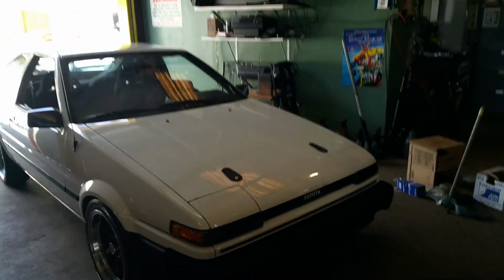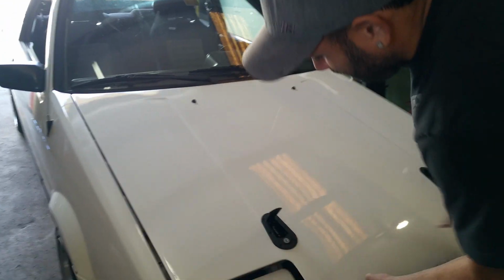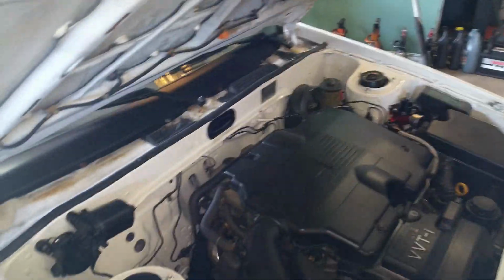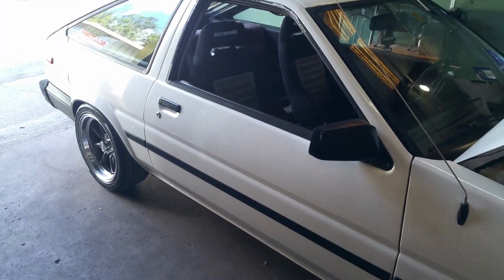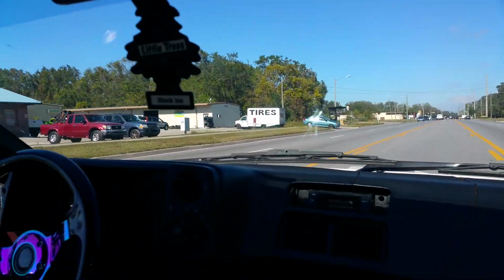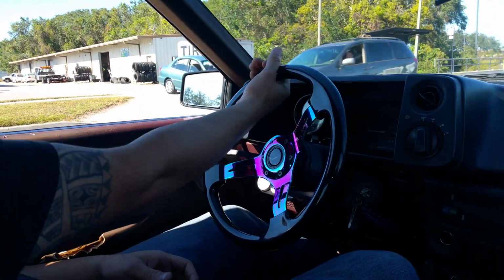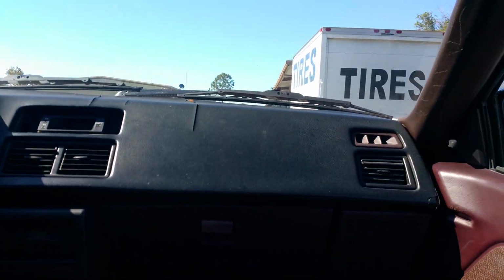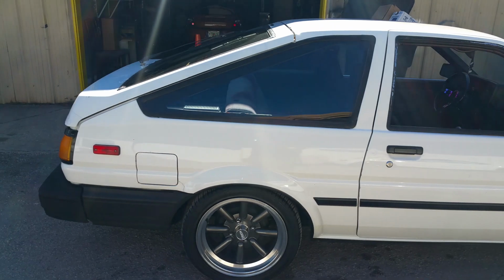2JZ VVTI AE86 W58 TEST DRIVE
TESTING THE 2JZ AE86